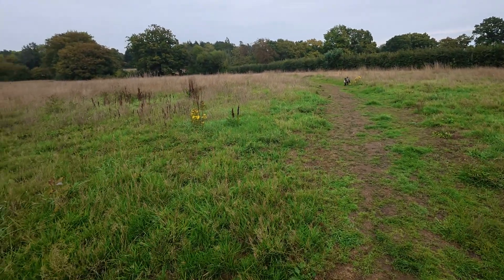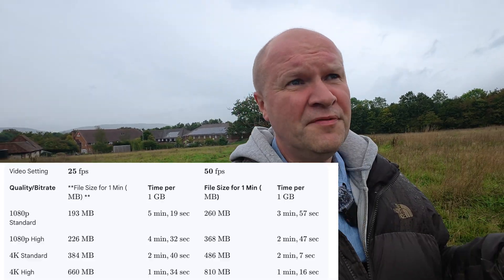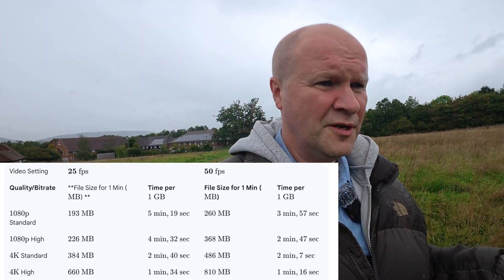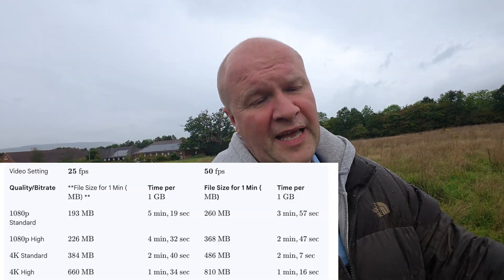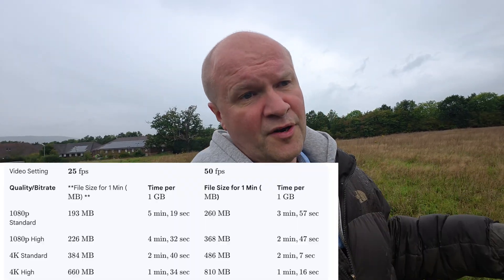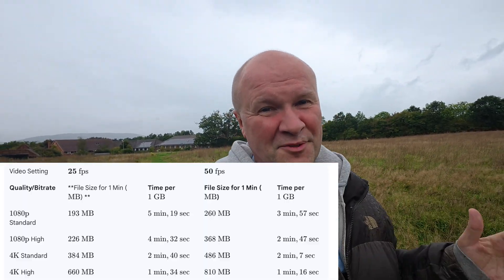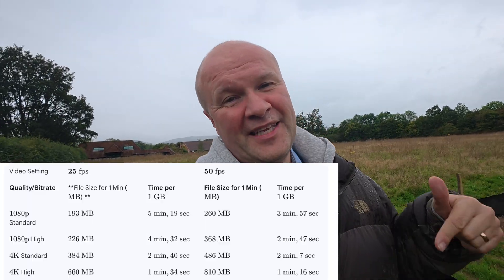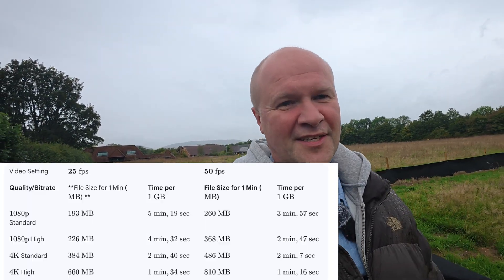How much STORAGE does a DJI Osmo Nano camera use?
How much memory does the DJI Osmo Nano camera actually use? I took the time to measure the file sizes for every combination of resolution (1080p/4K), frame rate (25/50/60fps), and bit rate (Standard/High). I'm sharing the full data revealing exactly how many minutes per gigabyte you can expect from your vlogging camera footage.
See the data and decide if you'll shoot 1080p or 4K?

*Shot on DJI OSMO NANO camera. BUY ONE HERE:* (commissions earned)
(Amazon US/World)
(Amazon UK)
*And DJI Pocket 3 camera:*
*Chromlives Camera Handle Grip:*
*Best Micro SD card for DJI Osmo Nano camera:*

(Amazon US/World)
(Amazon UK)

0:00 How Much file Storage Does DJI Osmo Nano camera Use? How big are the video files? How big a memory card should you buy? How many minutes can you film for one GB?
2:32 DJI Osmo Nano camera File Size Table: 1080p vs 4K (Standard & High Bit Rate sample video footage) for 1 minute of video
4:57 DJI Osmo Nano 50fps and 60fps File Size Test: How Doubling Frame Rate Impacts Storage and video file sizes (sample video footage)